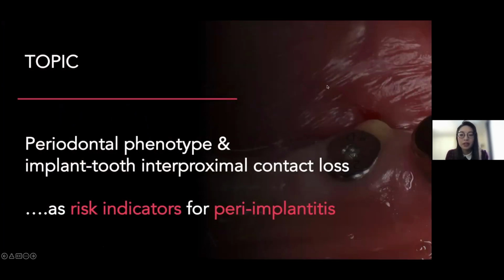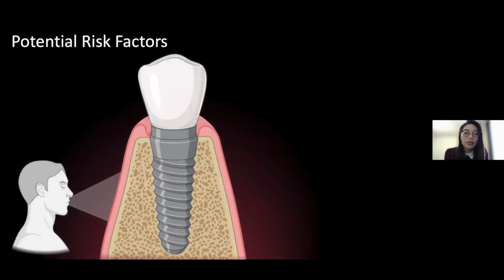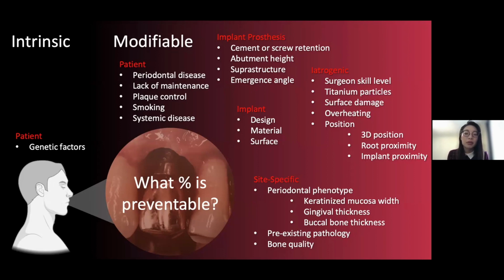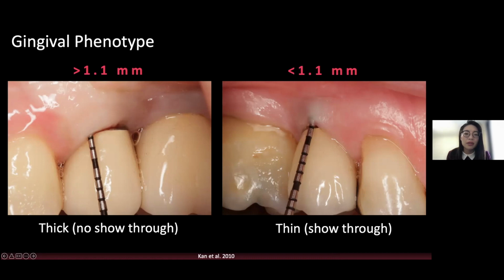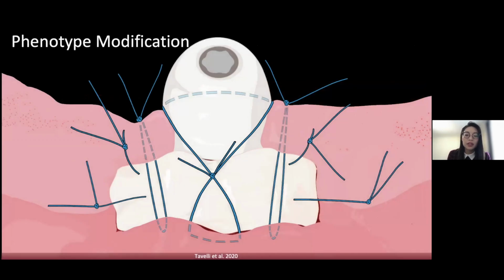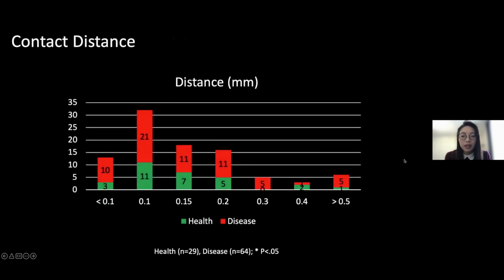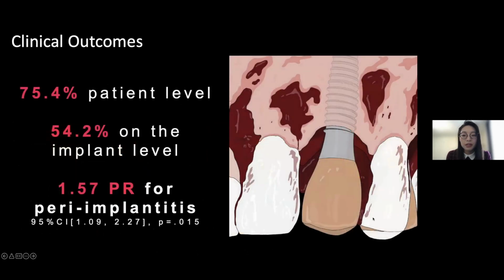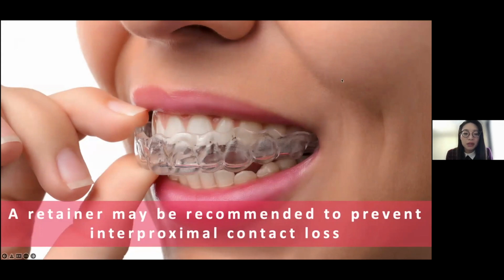Risk Indicators for Peri-Implant Disease by Dr Jessica Latimer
This webinar series dental is designed to keep the target audience abreast  of current practice and to foster cohesion at this time of social isolation amongst the dental community.

Facilitator : Dr Uvoh Onoriobe

Dr. Jessica Latimer is currently a Periodontology resident and Doctor of Medical Sciences (DMSc) candidate in Oral Biology at the Harvard School of Dental Medicine. Dr. Latimer is a graduate of the University of Washington (UW) where she earned her Bachelor of Science in Molecular, Cellular & Developmental Biology (2014) and her Doctor of Dental Surgery degree (2020). She is a member of the Omicron Kappa Upsilon National Dental Honor Society and has received competitive national awards from the American Academy of Periodontology (AAP), American Academy of Esthetic Dentistry, American Dental Association Foundation, and American Dental Education Association. In 2020, Dr. Latimer was awarded the Harvard Division of Periodontology Fellowship, as well as the AAP Clinical Impact and Clinical Science awards in the Research Forum Poster Session. She has performed research in numerous areas, such as pediatric oral-systemic health, clinical implant performance and bone pathophysiology in diabetes, risk indicators for peri-implant disease, and dental education. Dr. Latimer is pursuing an academic career in periodontology involving teaching, clinical practice, and translational research. She is also an avid medical illustrator; she enjoys sharing her knowledge and passion for periodontology through original, digital drawings on social media as @theperioartist. Both her research and artwork have been published in peer-reviewed scientific journals.Dr. Jessica Latimer is currently a Periodontology resident and Doctor of Medical Sciences (DMSc) candidate in Oral Biology at the Harvard School of Dental Medicine. Dr. Latimer is a graduate of the University of Washington (UW) where she earned her Bachelor of Science in Molecular, Cellular & Developmental Biology (2014) and her Doctor of Dental Surgery degree (2020). She is a member of the Omicron Kappa Upsilon National Dental Honor Society and has received competitive national awards from the American Academy of Periodontology (AAP), American Academy of Esthetic Dentistry, American Dental Association Foundation, and American Dental Education Association. In 2020, Dr. Latimer was awarded the Harvard Division of Periodontology Fellowship, as well as the AAP Clinical Impact and Clinical Science awards in the Research Forum Poster Session. She has performed research in numerous areas, such as pediatric oral-systemic health, clinical implant performance and bone pathophysiology in diabetes, risk indicators for peri-implant disease, and dental education. Dr. Latimer is pursuing an academic career in periodontology involving teaching, clinical practice, and translational research. She is also an avid medical illustrator; she enjoys sharing her knowledge and passion for periodontology through original, digital drawings on social media as @theperioartist. Both her research and artwork have been published in peer-reviewed scientific journals.